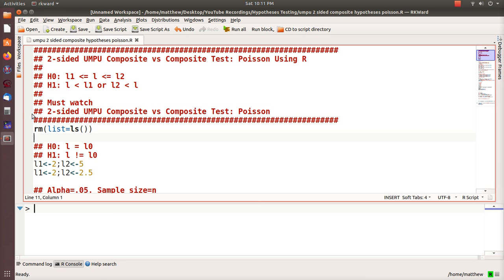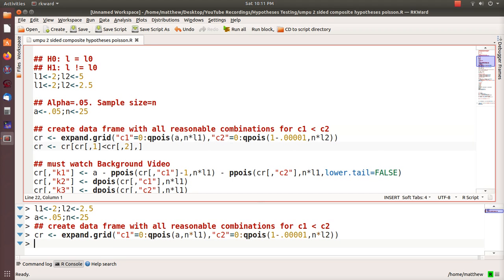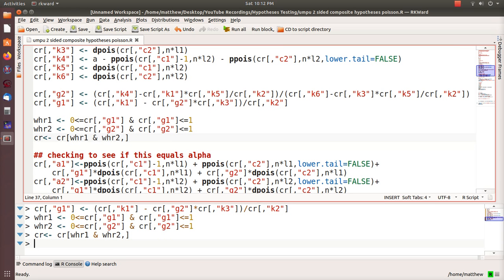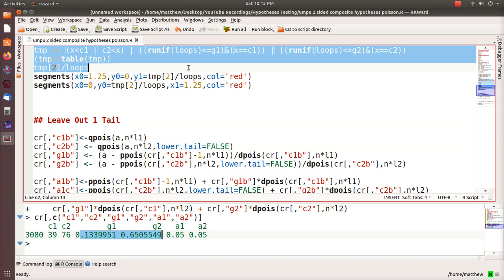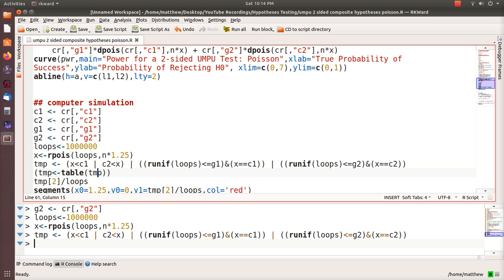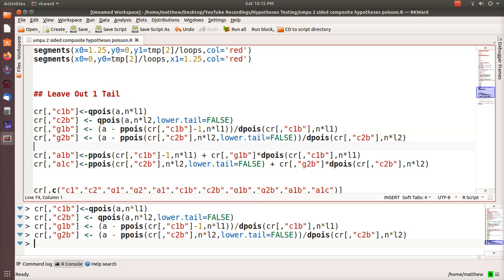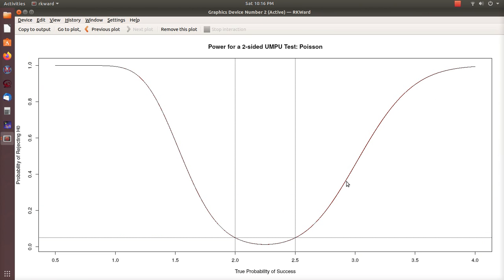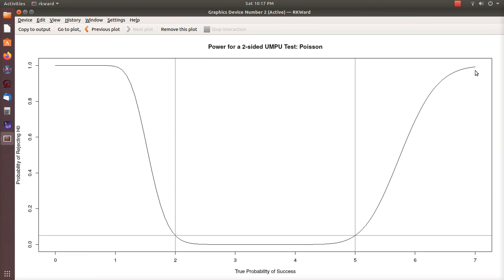(Part 8/8) 2 Sided UMPU Composite vs Composite Test: Poisson Using R